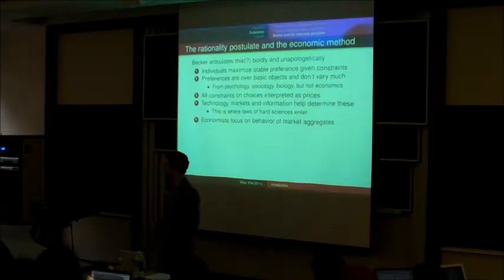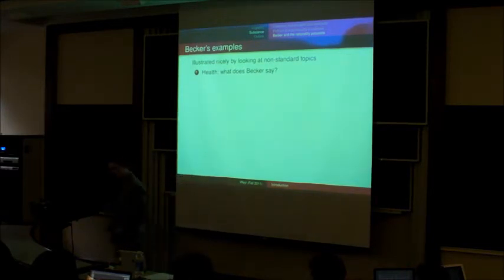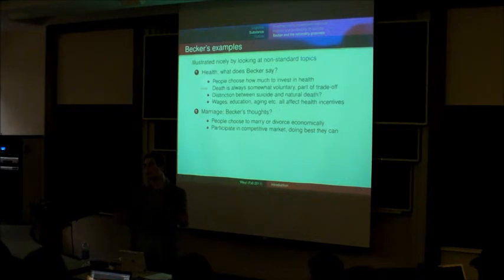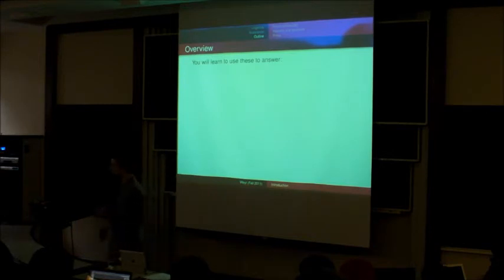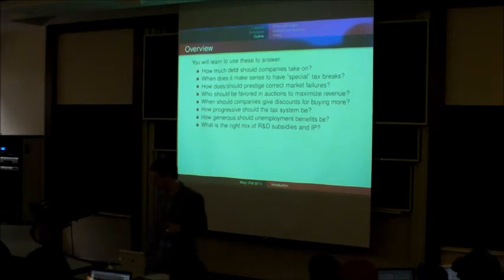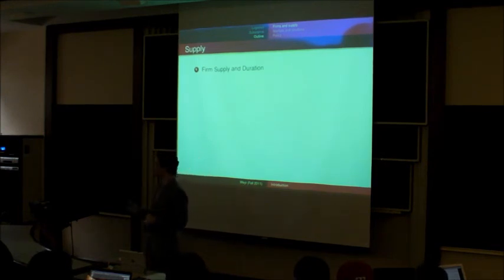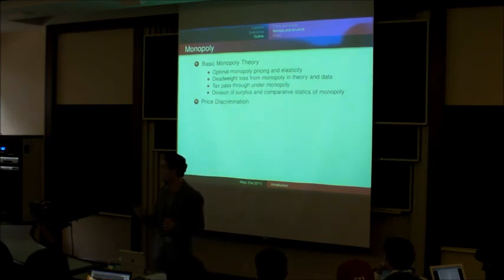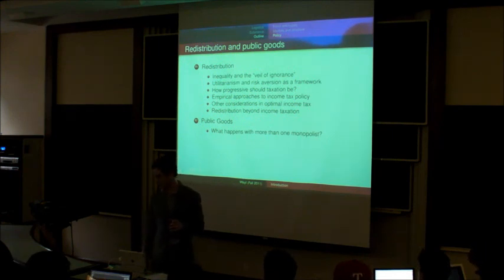Introduction Turbo Lecture p6